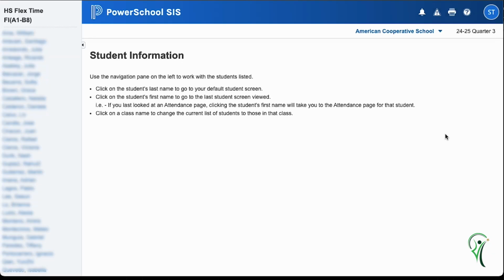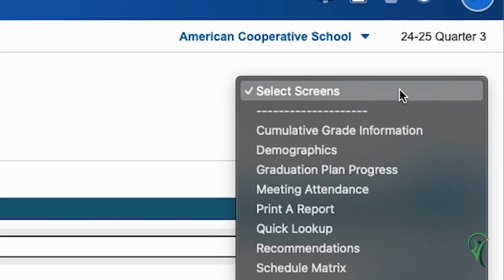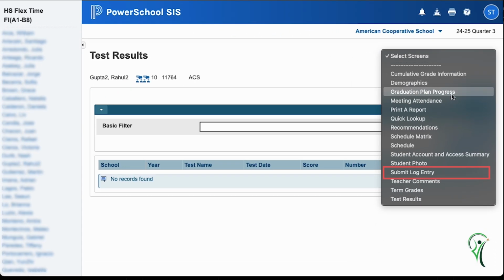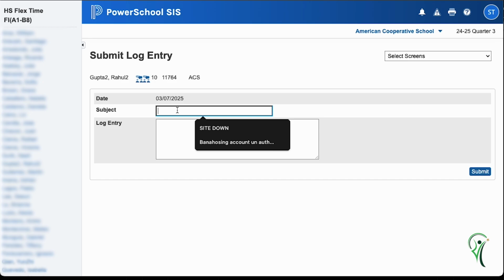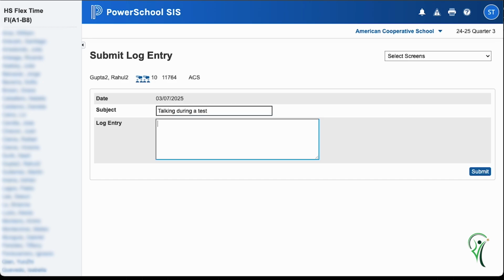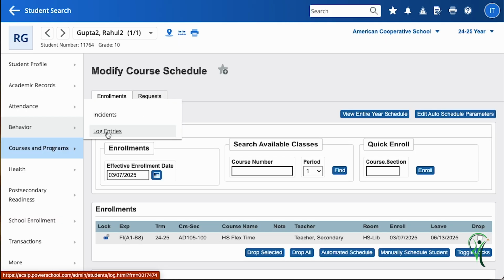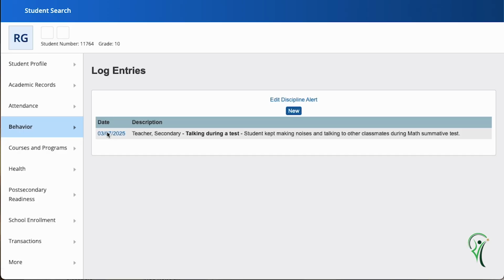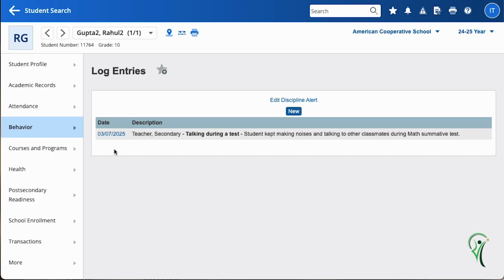Submit an Incident Report into PowerSchool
Brief tutorial on how to submit an incident log from PowerTeacher.